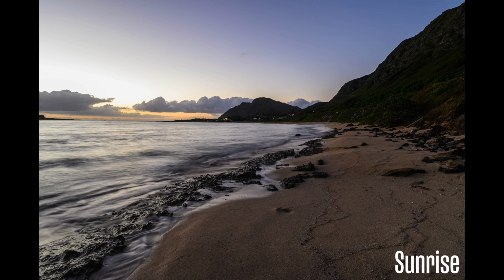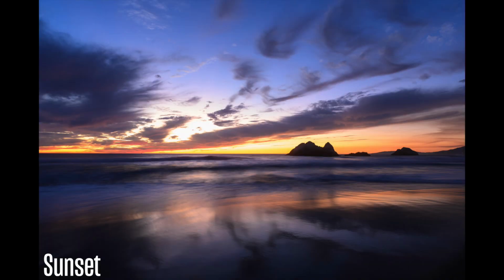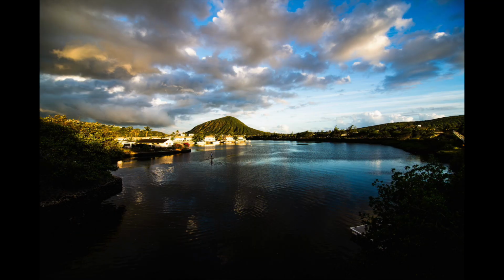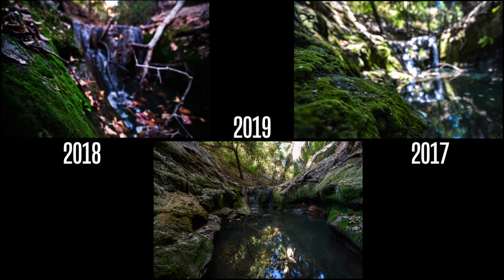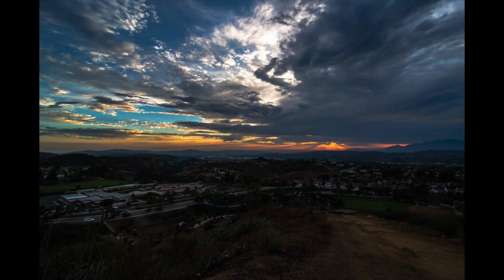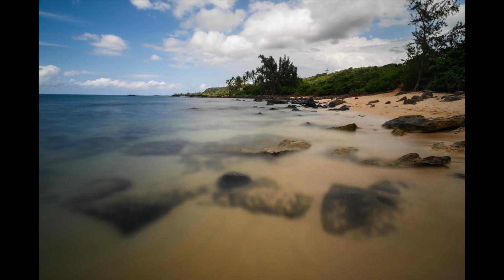3 Tips to Drastically Improve Your Landscape Photography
Hey Y'all I'm back with another video and in this episode I go through the  3 tips that will drastically improve your landscape photography. I use all of these tips and I guarantee if you use them you will get better landscape photos. It's based on composition, lighting, and subject matter, the three aspects of a great photo. Landscape photography is similar to other niches in the sense that what makes a great photo is all the same but it's different in how you get there. So I hope y'all learned something useful and take away something to help you and hopefully use in your photography.

Cameras and Lenses:
Nikon Z 24-200mm f4-6.3
Nikon AF-S 200-500mm f5.6 VR

Backpacks:
Shimoda Action X30

L-Bracket for Nikon Z6:
Sunwayfoto Z6 L-Bracket

Filters:
B+W 3 Stop ND Filter
B+W 6 Stop ND Filter
B+W 10 Stop ND Filter

Video Gear:
Rode Video Mic Pro +

kudasai - technicolor
Support the Artist: kudasai